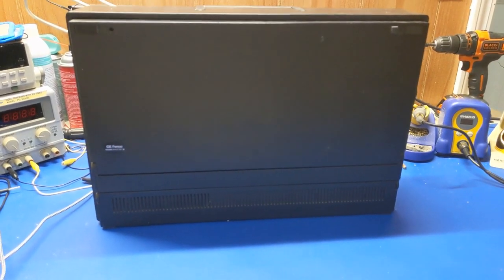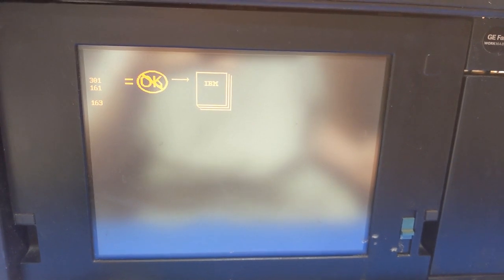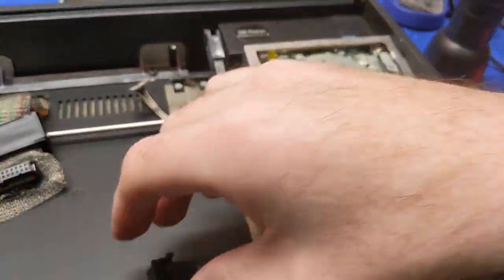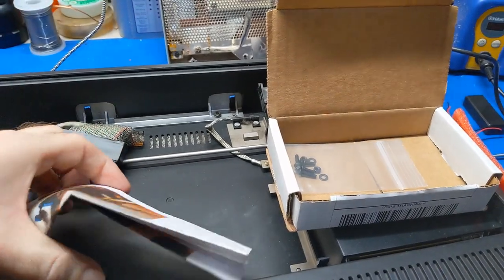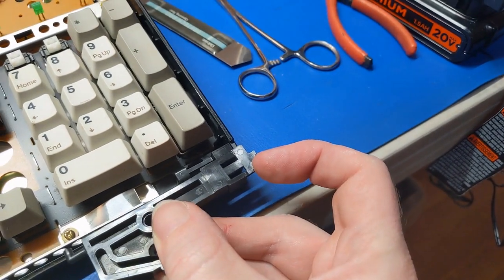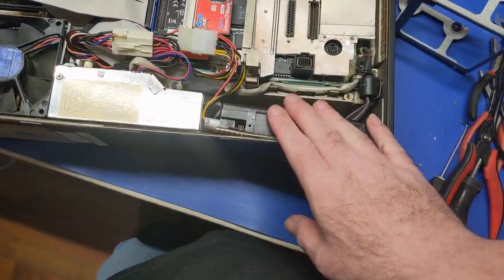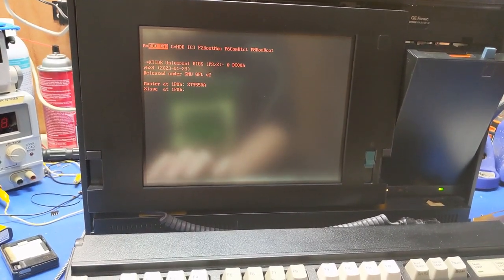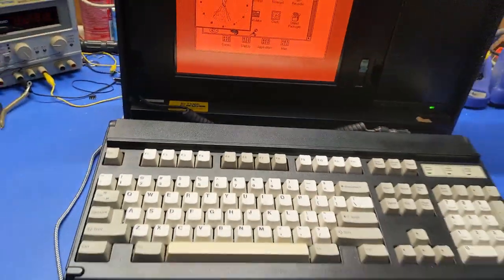Let's check out and fix a GE Fanuc Workmaster II 386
This particular machine is a GE Fanuc Workmaster II, which is actually just an industrial version of the IBM PS/2 Model P70 and all of its problems, I mean glory!

Lets see if we can get this guy fixed up and working again! Also, this is the perfect opportunity to try a new product recently released, the McIDE which is a MCA solution for IDE